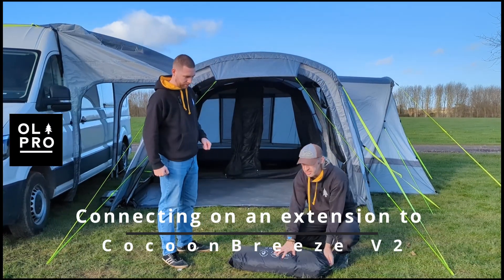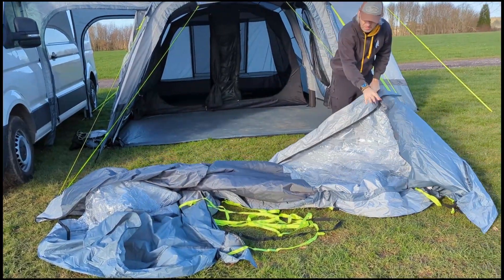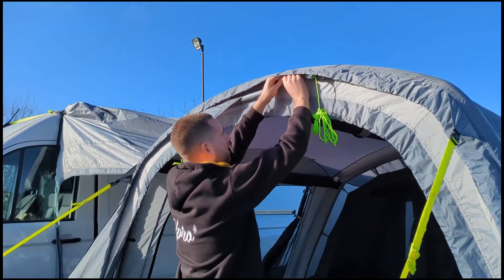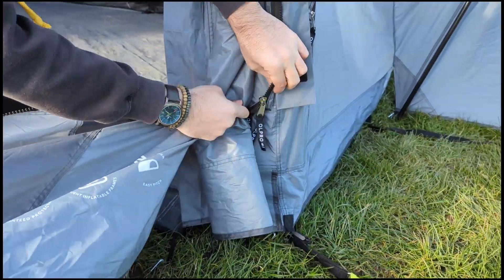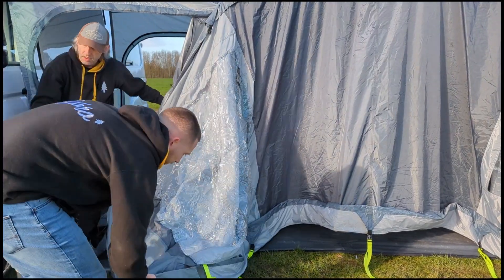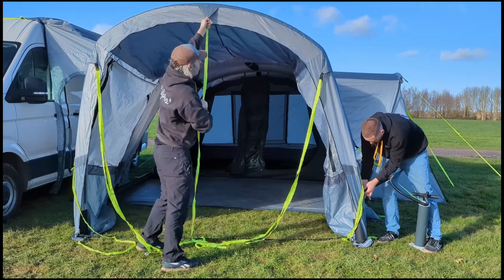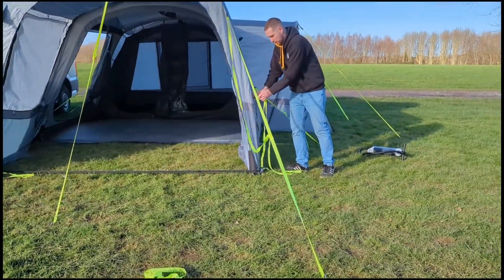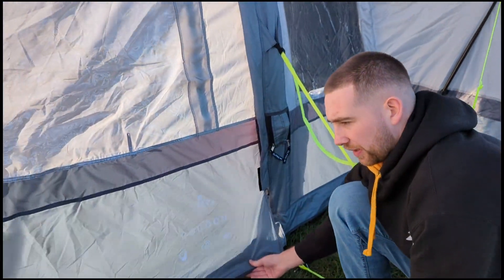OLPRO | How to: Connect Cocoon Breeze V2 Extension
In this video, our knowledgable team of experts will show you how to connect your Cocoon Breeze Extension to any of our Cocoon Breeze Drive-Away Awnings.